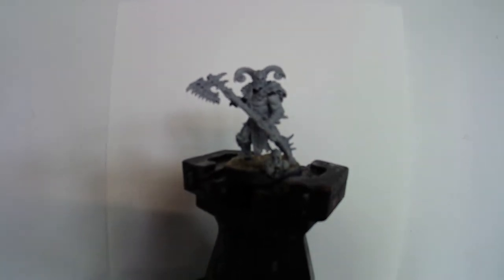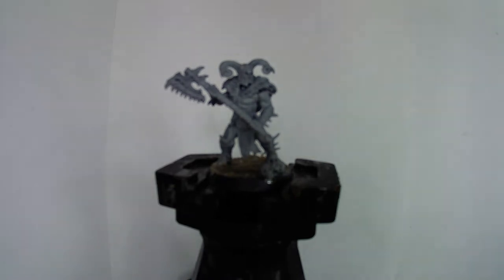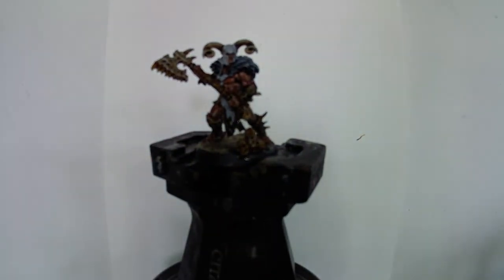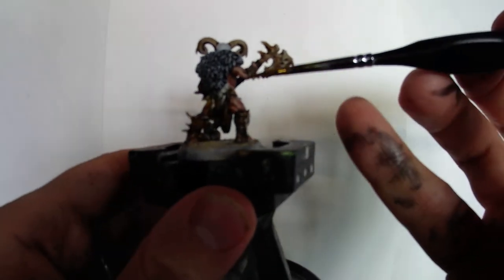how to paint the Untamed Beasts from Warcry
How to paint The Untamed Beasts from the Warcry basic starter set. Quick and easy to get models on the gaming table.